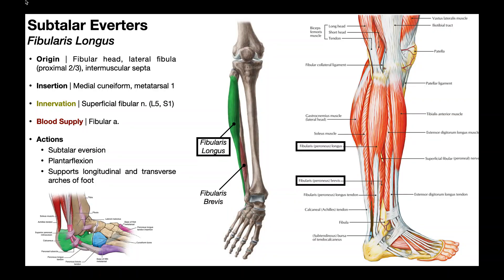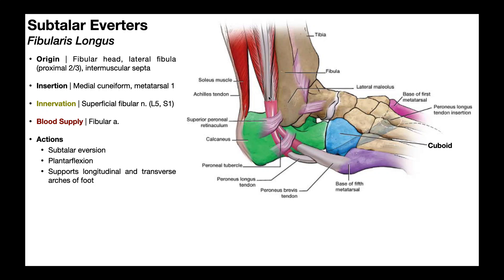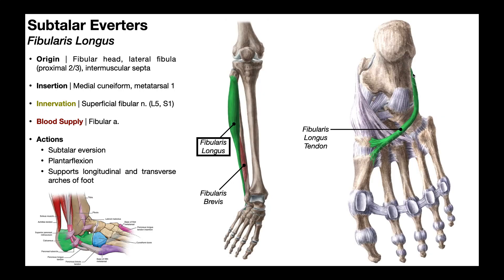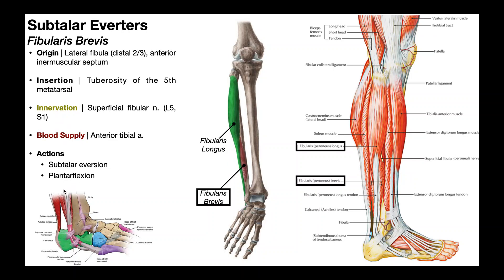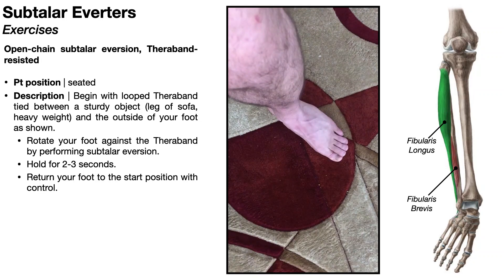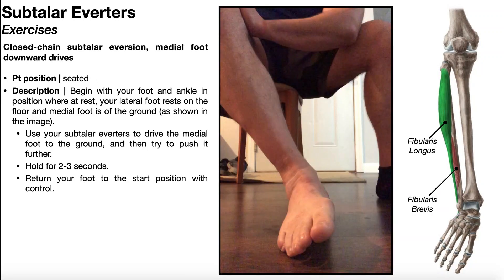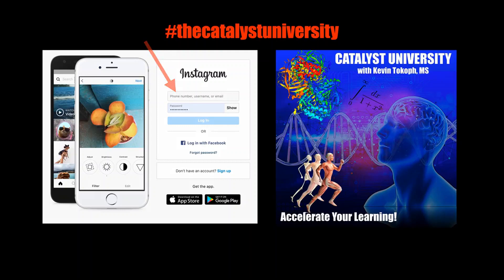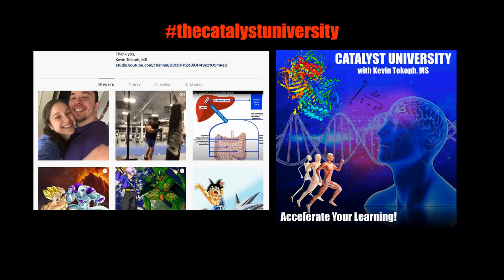Subtalar Everters, Fibularis Longus & Brevis | Structure, Function & Exercises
In this video we discuss the structure and functions of the muscles in the lateral leg compartment: fibularis longus and fibularis brevis. More specifically, we cover their origins, insertions, innervation, blood supply, and actions. We also explore three good exercises for strengthening the subtalar everters.